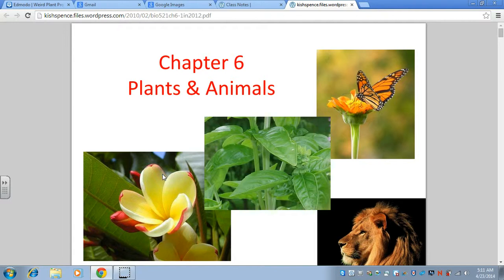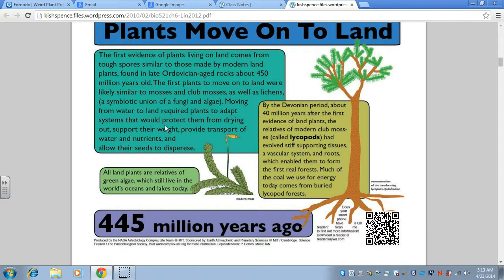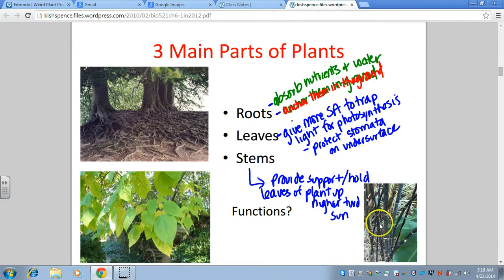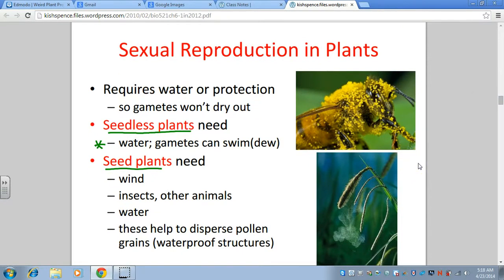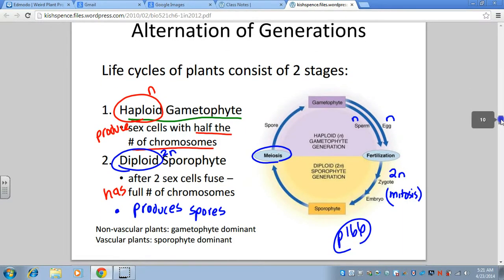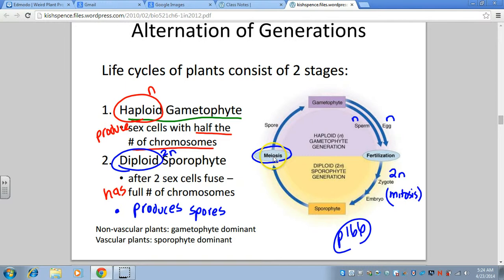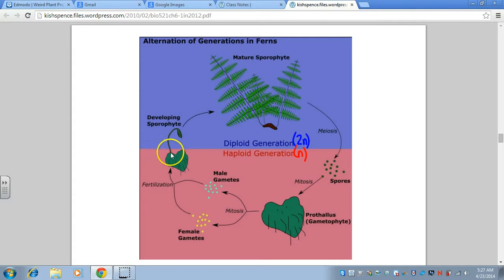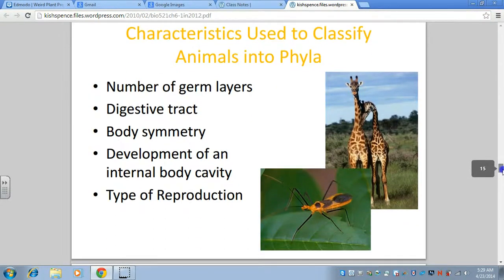Section 6 1 Intro to Plants and Animals